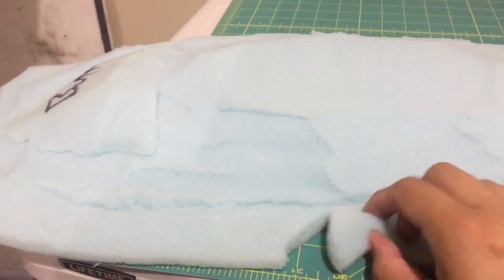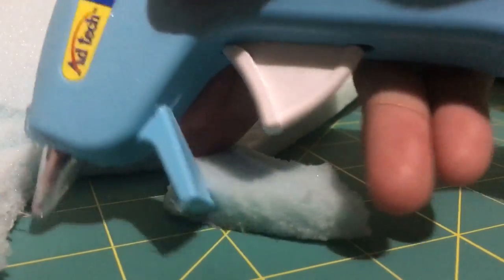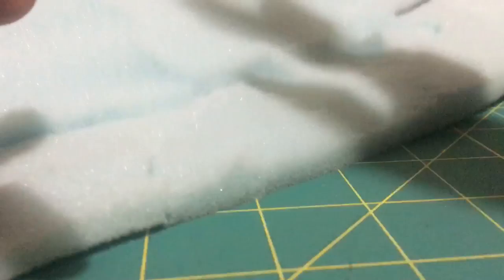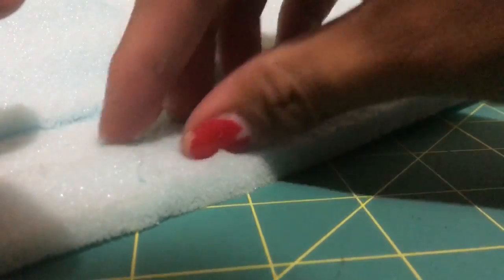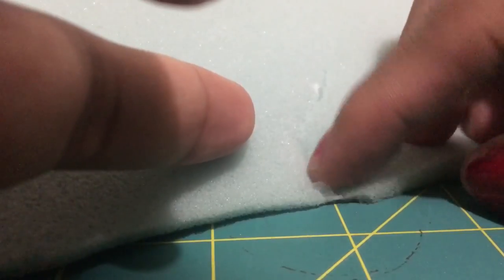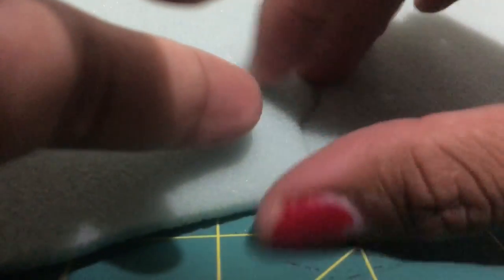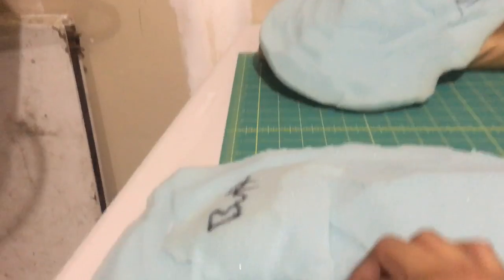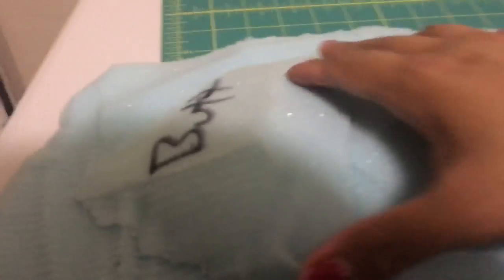Hip pad fix drag tutorial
How to do it with one hand while holding a camera